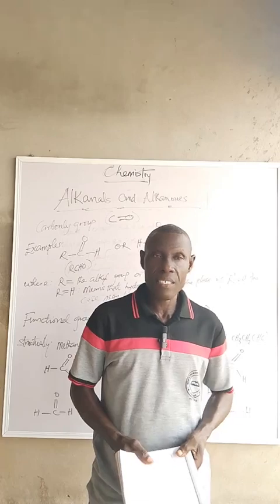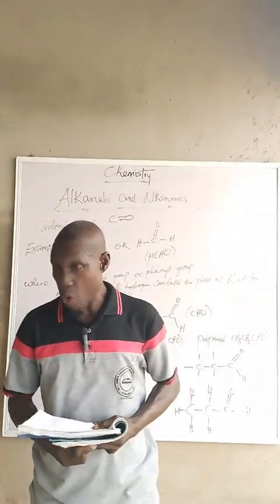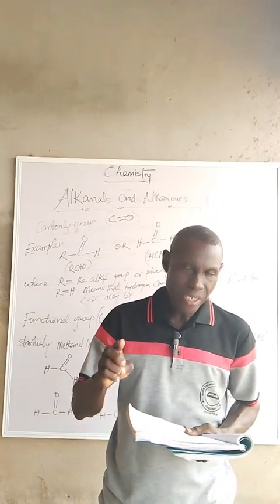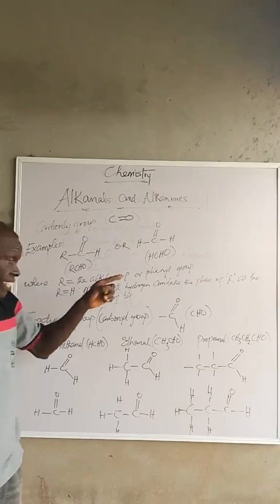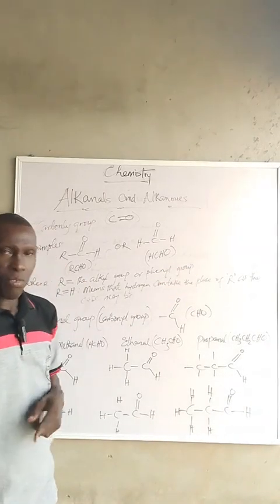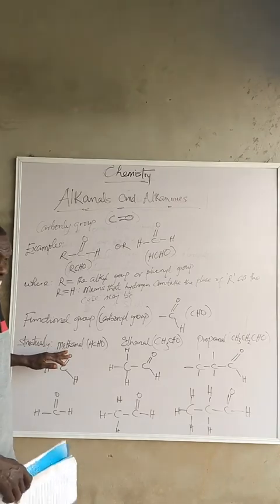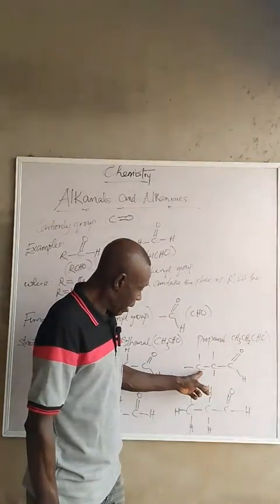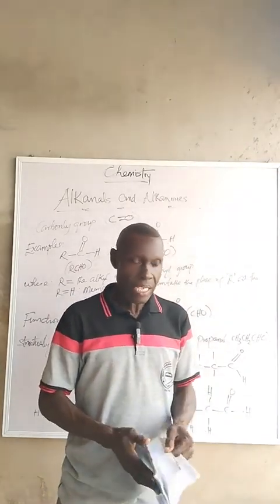The Alkanones (Ketones)